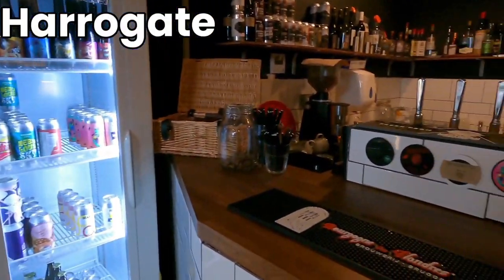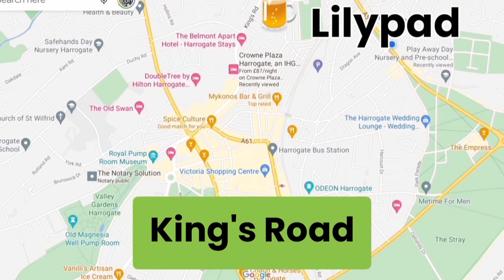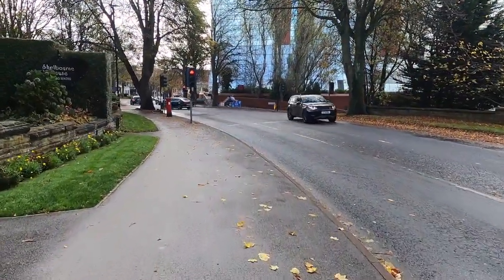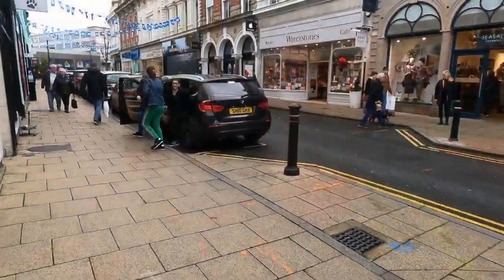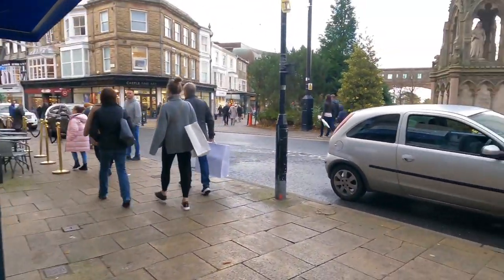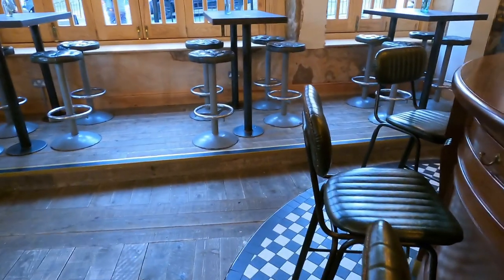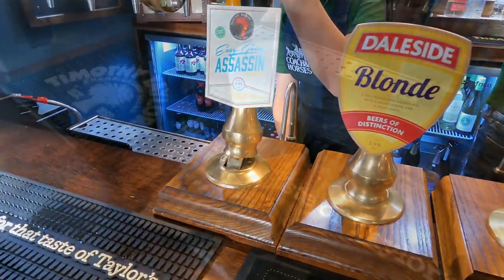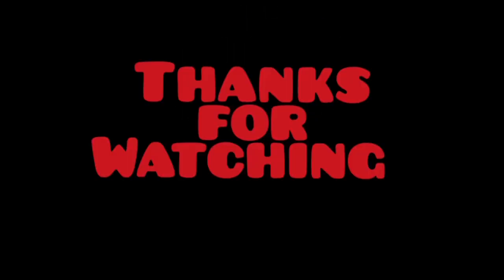Harrogate Pub Crawl - 6 of Harrogate's new bars! What is best in Harrogate? Best pub in Harrogate?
In this video I have a half in 6 of Harrogate's newest bars, in an impromptu pub crawl.  The pubs visited are:

Rolands
Lilypad
The Cosy Club
Husk
The Best Bar
The Coach and Horses.

What is the best bar in Harrogate?  What is the best pub in Harrogate?  Where can you go out in Harrogate.

I answer all of these questions!